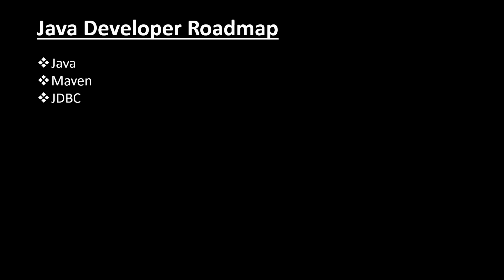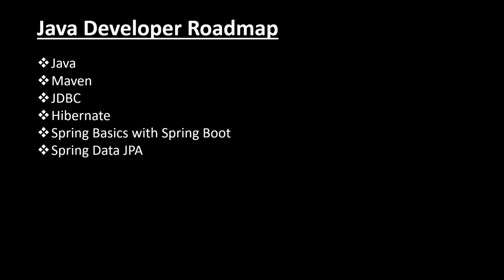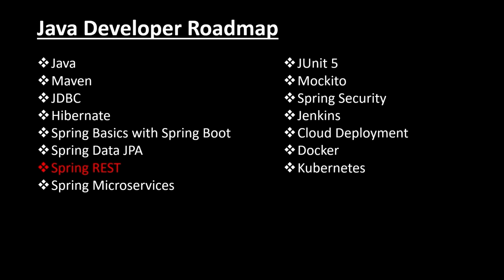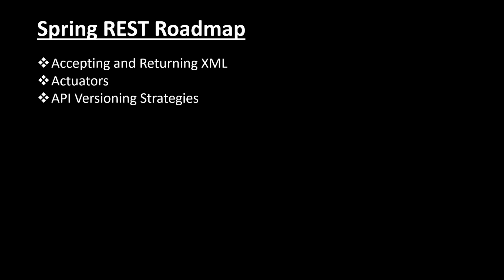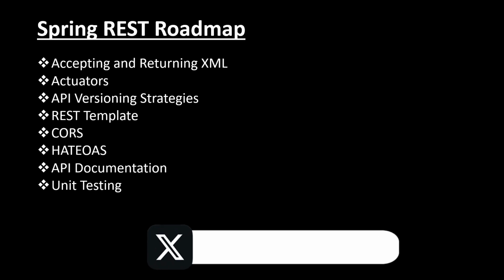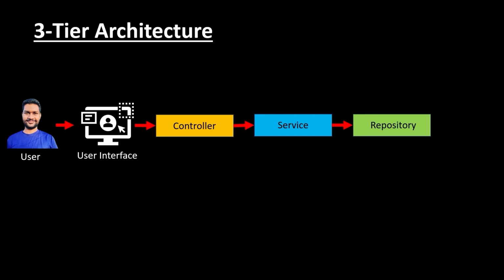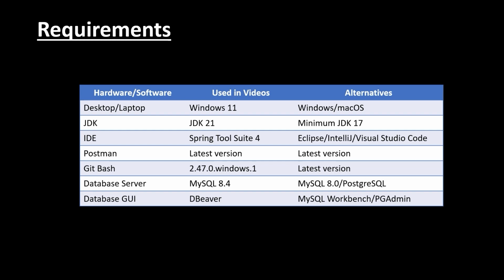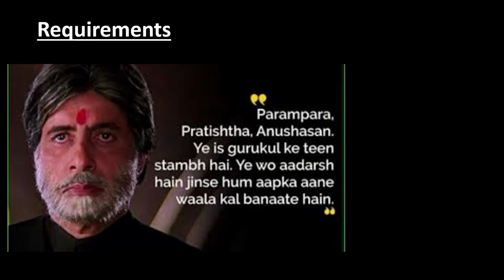Announcing Spring REST with Spring Boot series | Implementing Controller layer in Spring Boot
In this video I will be announcing about my upcoming playlist on Spring REST using Spring Boot. This isn't just another tutorial series—it’s a deep dive into everything you need to know about building robust, scalable, and efficient REST APIs. From the fundamentals to advanced concepts, I’ve got you covered!

Timeline:
00:00:00 Introduction
00:01:28 Java Developer Roadmap
00:05:05 Spring REST Roadmap
00:16:00 3-Tier Architecture
00:19:41 Knowledge Pre-requisite
00:21:32 Software Requirements
00:27:27 When are we going to start?